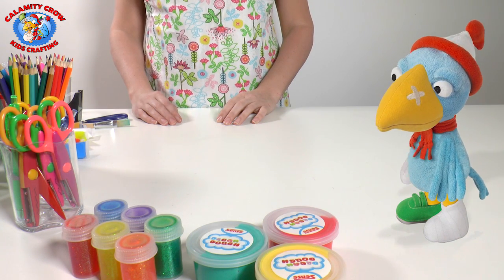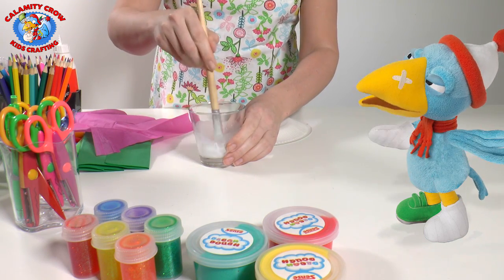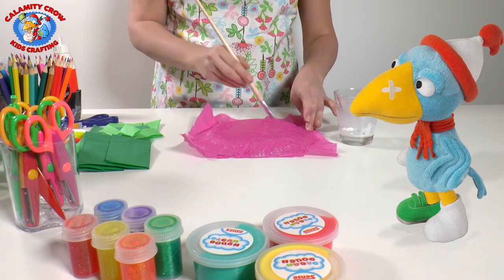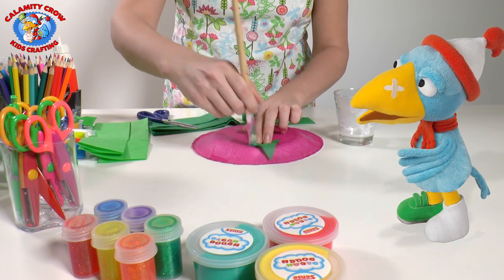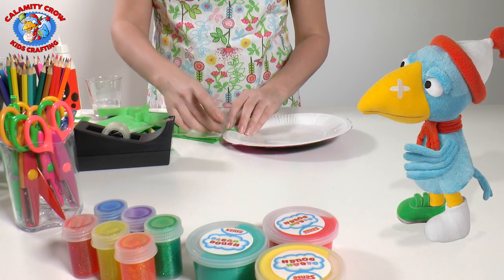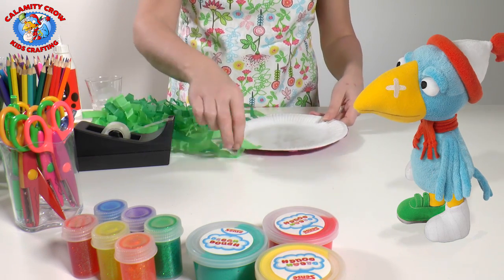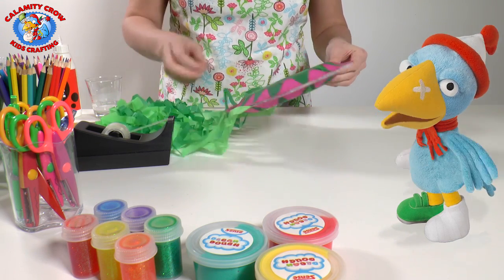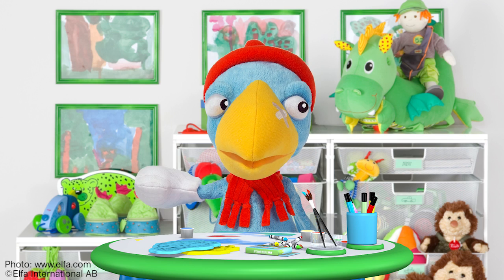Calamity Crow Kids Crafting Show EP06 - Make a Party Tambourine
Make wonderful, simple crafts with things found around the house.

Calamity Crow Kids Crafting Show is all about having fun, experimenting, taking ideas from what you see and adapting them to suit what you have available and what you think your children would enjoy most.

In the Calamity Crow kids crafting show you will get inspiration for all kinds of different kids crafts you can make at home. The show is aimed at both parents and children to make and create together. All our kids crafts are fun, quick and easy because we know that kids like to be able see the results of their work within minutes rather than hours!